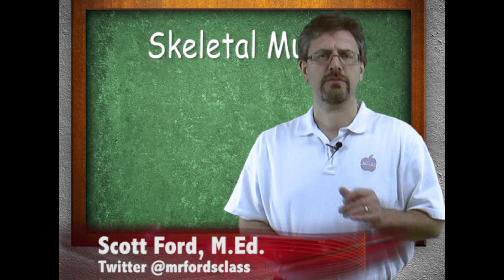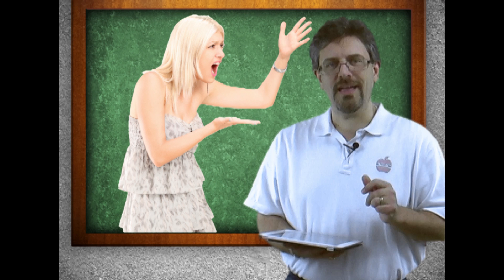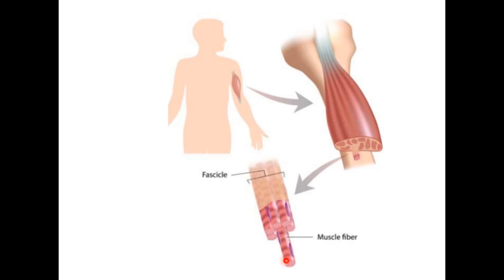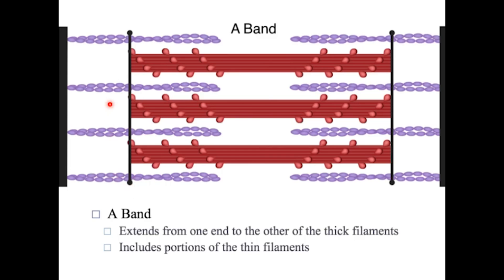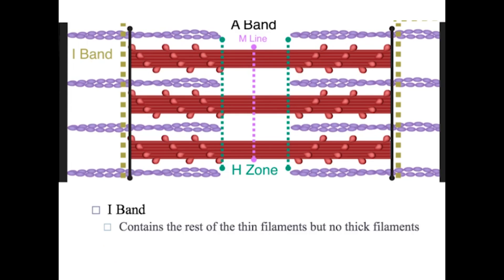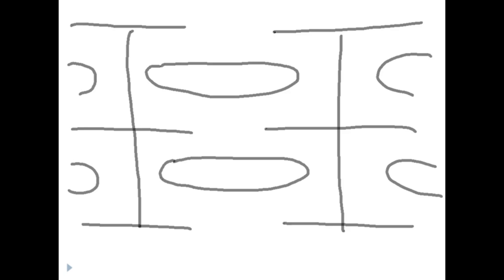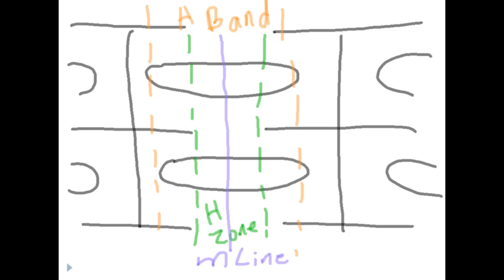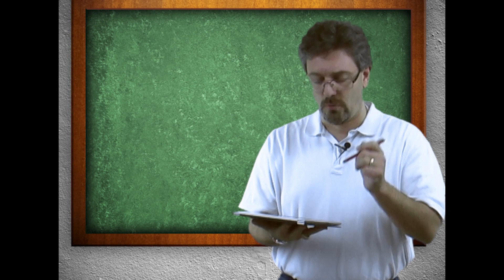Muscular System : Skeletal Muscle (09:02)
Muscular System : Skeletal Muscle (09:02)

Lesson 2 in our Muscular System series. This is part of our Anatomy and Physiology lecture series.

In this video, we take a closer look at the histology of skeletal muscle and the sarcomere.